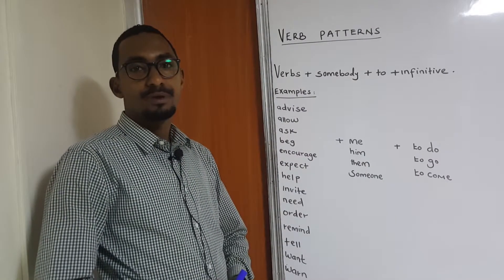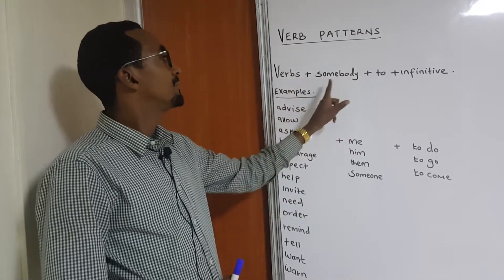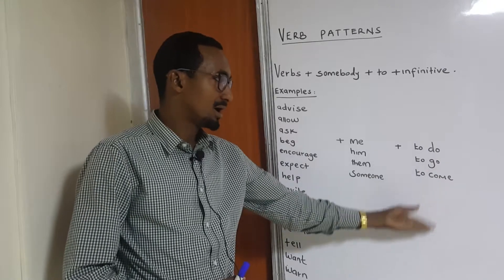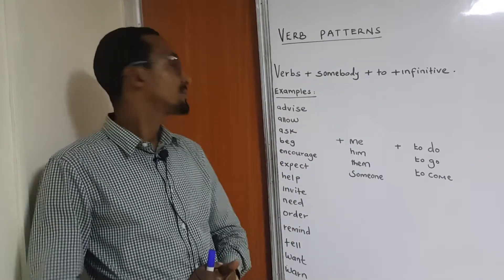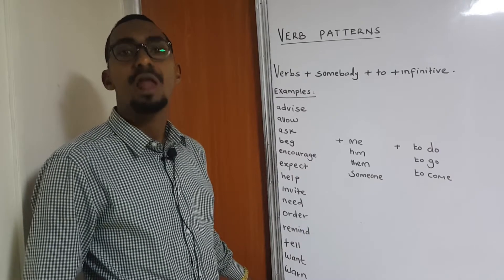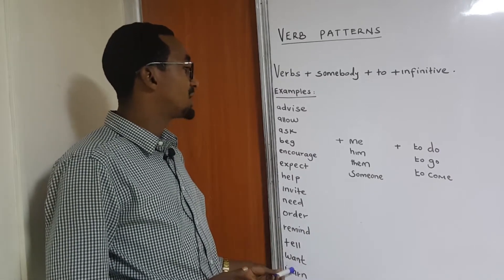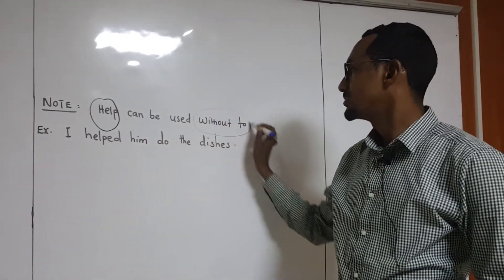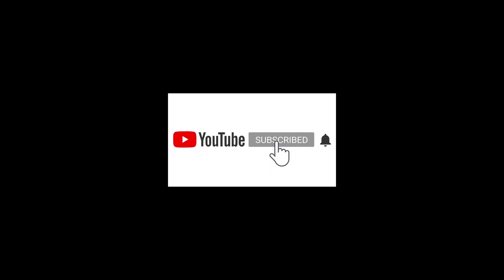VERB PATTERNS 3 - LESSON 27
Learning English takes time and patience. This video lesson explains how to learn English and why it is important to have some English skills. There are many aspects to English - grammar, spelling, pronunciation, word definition